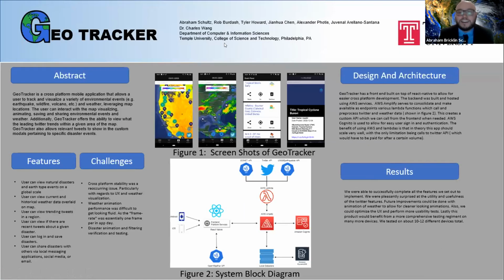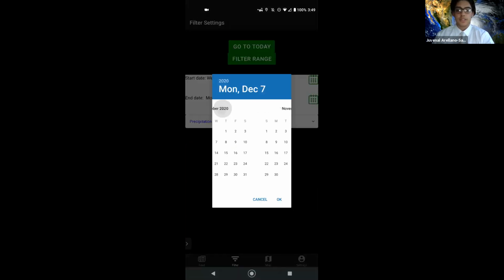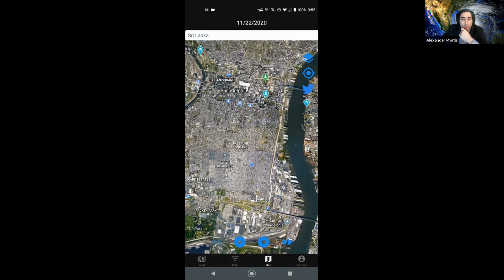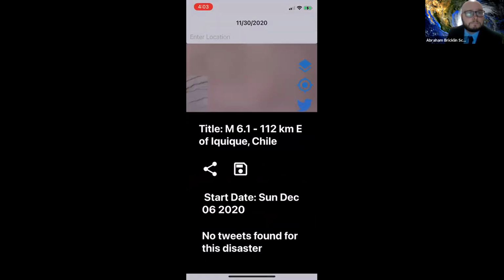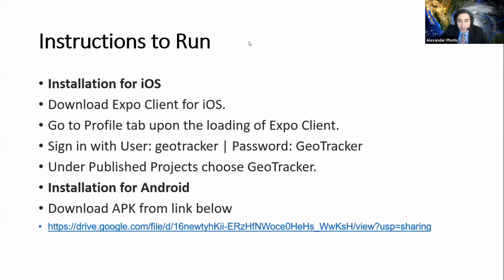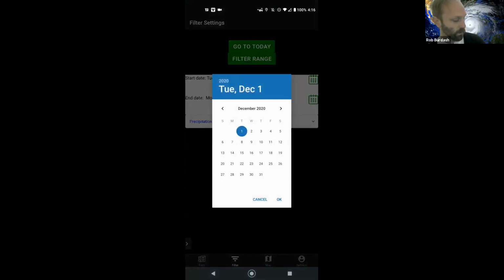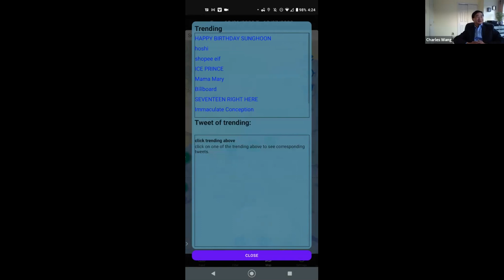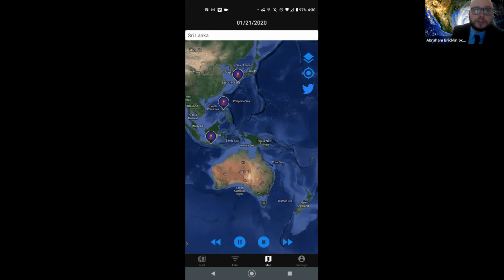Capstone Project - GeoTracker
This senior capstone project, GeoTracker, in computer science at Temple University is a mobile application that allows a user to inquire in a variety of environmental events (e.g. earthquake, wildfire, volcano, etc.) and weather leveraging map locations. The user can interact with the map visualizing, animating, saving and sharing environmental events and weather. Being able to show the relation between social media Twitter and disaster events happening throughout the world is unique feature that GeoTracker offers.